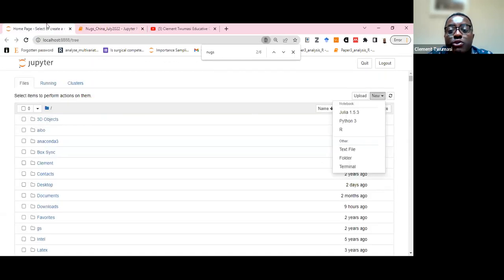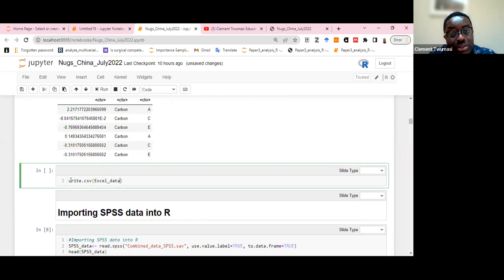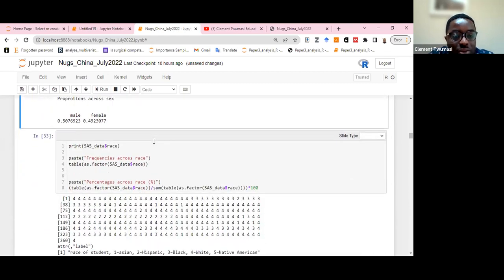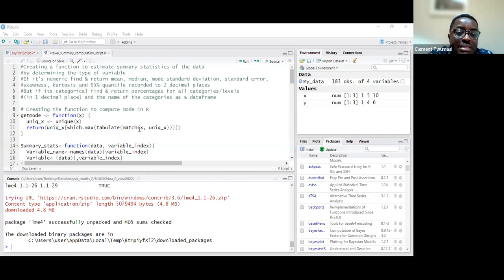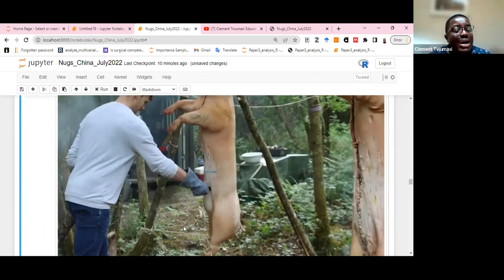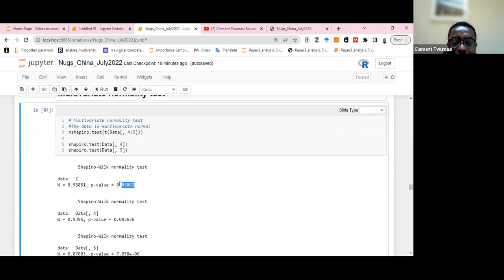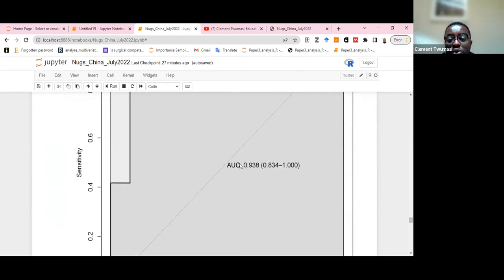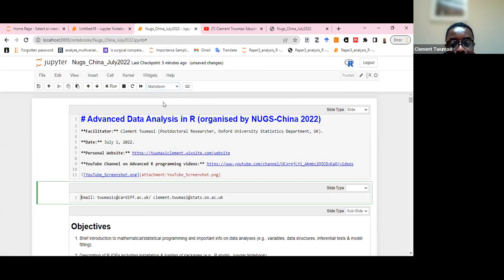Part 2 of 2: Advanced R programming SkillUp MasterClass organised by NUGS-China (with Q&A section).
This Youube Video is Part 2 of 2 on Advanced Data Analysis in R software. Useful Questions and Answers section are included towards the end of the video.

Prior knowledge of programming and statistics are not required. We shall lay a good foundation in the basic quantitative analysis & upgrade into a more advanced statistical analysis involving: statistical tests, different classes of regression models: fixed & mixed-effect regression models, machine learning algorithms, advanced data visualization, data cleaning, use of existing libraries/packages for data analysis in R, amongst others. The use of R IDEs like R studio and Jupyter Notebook are demonstrated with lots of other tasks/examples.

Main Objectives:

1. Brief introduction to mathematical/statistical programming and important info on data analyses (e.g., variables, data structures, inferential tests & model fitting).

2. Description of R IDEs including installation & loading of packages (e.g., R studio, Jupyter Notebook).

3. Setting working directory, importing and exporting data of different extensions (.CSV, .TXT, XLS/XLXS, SPSS, SAS, STATA, etc.).

4. Sourcing of external Rscripts/Complex R Functions, descriptive summaries & data visualisations in R.

5. Interesting Practice Task (Instructor will describe the problem): Using statistics to aid in forensic or crime detection investigation of mummy with the help of a GLM classification model.